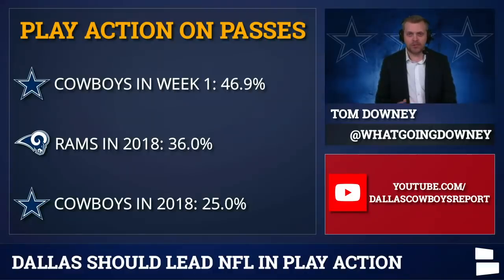Kellen Moore’s Cowboys Offense: RPOs, Play Action, Motion & Better Play-Calling | Film Study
The Dallas Cowboys highlights vs. the New York Giants were impressive. But what does the game film say about Kellen Moore’s new Cowboys offense? Cowboys Report host Tom Downey picks 7 plays to break down from Moore’s debut as the Cowboys offensive coordinator. They feature play action, motion, RPO and most importantly: just better play calling overall.

The Cowboys plays focused feature 6 pass plays and 1 run play. Most of them feature motion and most of them work. The common theme for this Kellen Moore offense is that it tries to make the pre-snap reads easier on Dak Prescott while creating space for Amari Cooper, Randall Cobb and Michael Gallup.

The best Cowboys news is that Moore is clearly going to lean on play action and early-down passing. That’s for the best, because that’s the way to win in the NFL. The Cowboys used it a bunch and also focused on actually getting to the sticks on 3rd downs.

Cowboys Report can be watched LIVE on Facebook Live every day on the Dallas Cowboys by Chat Sports Facebook

All our NFL shows can be watched live on the Chat Sports NFL Facebook

For news, stats and scores personalized to the teams you follow, download the Chat Sports app